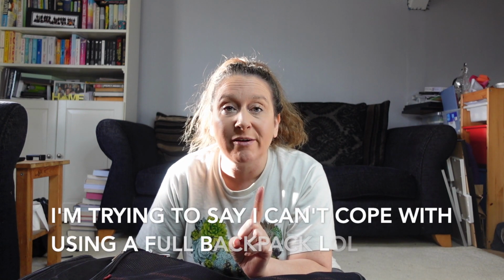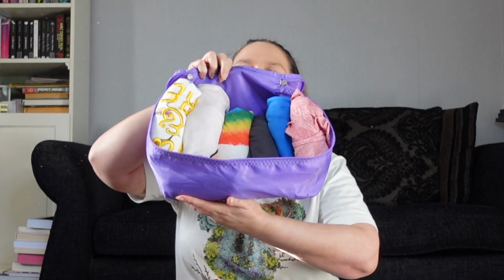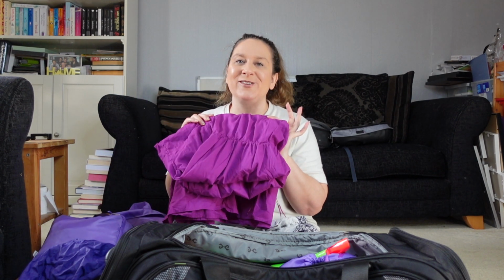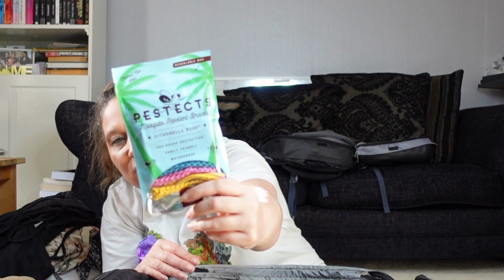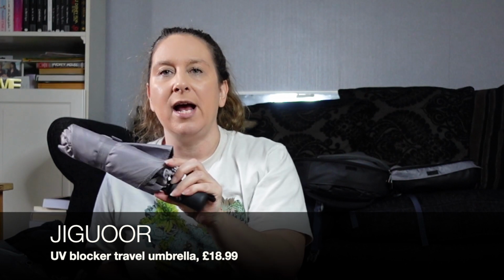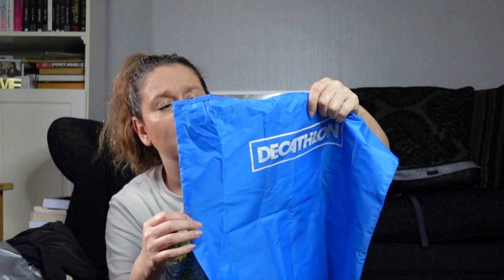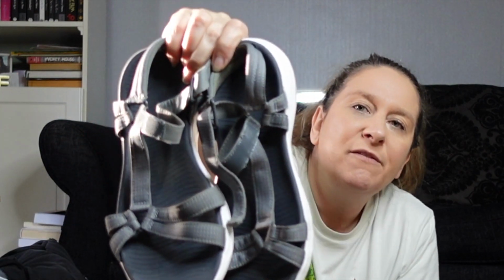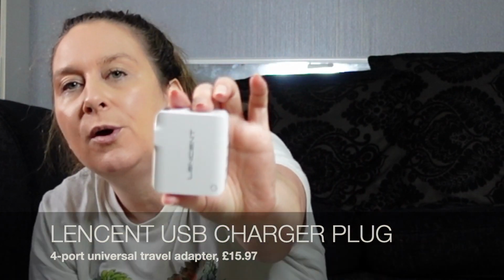PACK WITH ME for 2 months travel, 2023 Southeast Asia and Africa!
Looking to travel the world but not sure how to pack for 2 continents? Look no further! In this video, we'll show you how to pack for Southeast Asia and south Africa for 2 months, with tips on how to pack for 2 different countries and how to organise your belongings for a long trip.

Whether you're planning a trip to Africa or south east Asia, this video will help you pack for the both of them! We'll share tips on how to pack for a hot climate, what travel items you really need, and everything in between. We'll also give you some helpful advice on how to pack for a long journey, so you can pack without stress and enjoy your trip!

VIDEO LINKS

travel plugs

skechers walking sandals

wash cloths

uv umbrella

water pouches

dry bag

hiking backpack

wolf mozzi zappa

mosquito bracelets

jockey skinnies

packing cubes

duffel bag